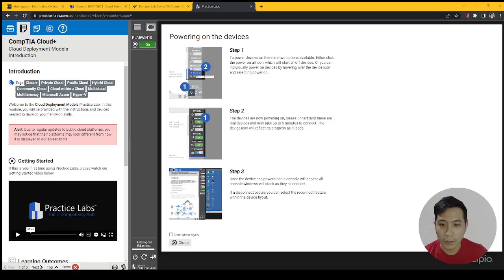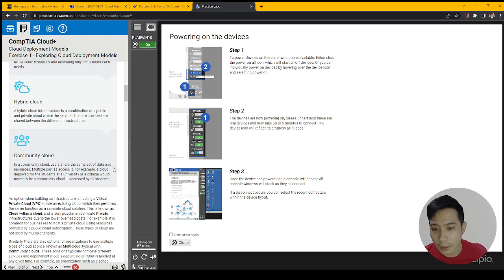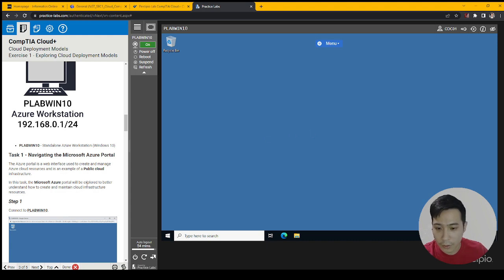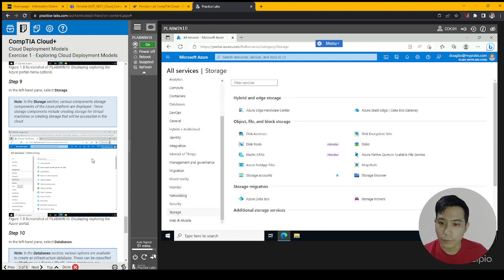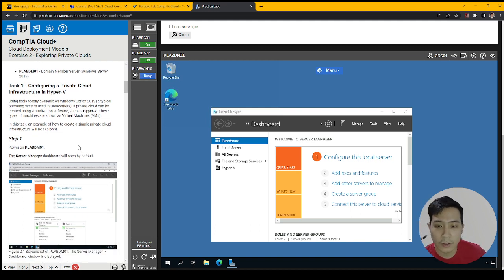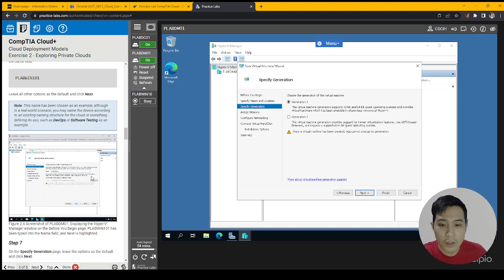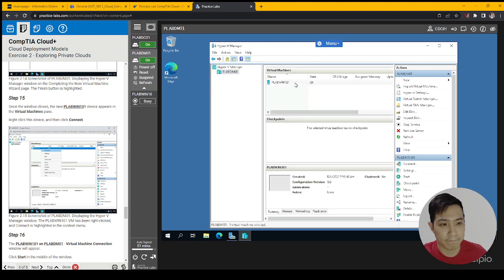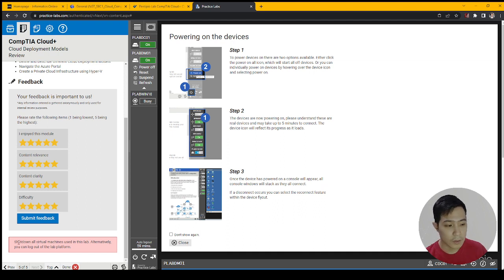2 Different Cloud Service Models A